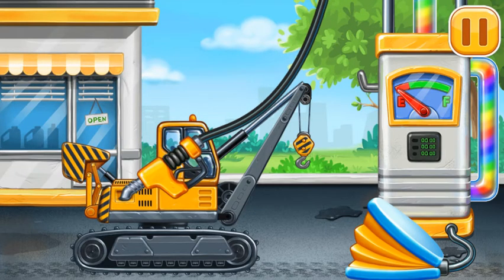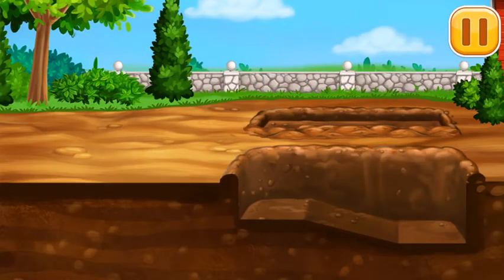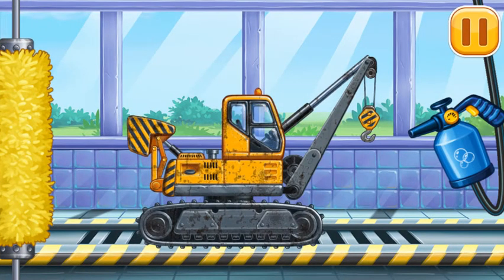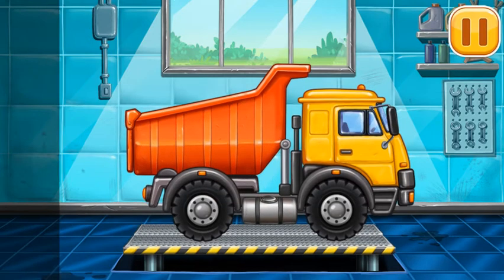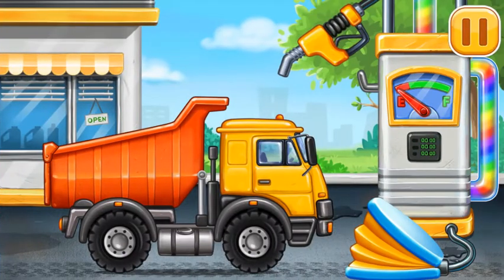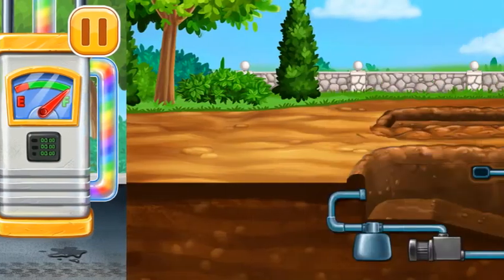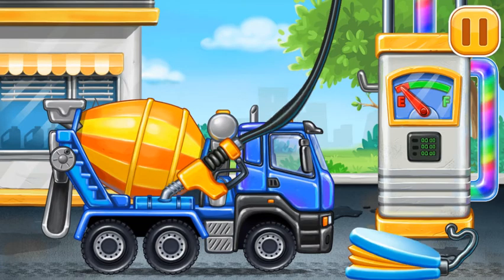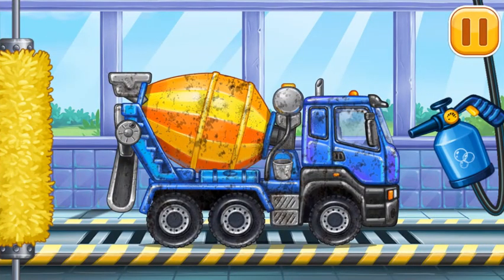Мультики для мальчиков про машинки Строим дом Строительная техника Грузовик, трактор, самосвал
Мультики для мальчиков про машинки. Строим дом. Строительная техника. Грузовик, трактор, самосвал, бетономешалка, экскаватор, бульдозер.

Грузовики игры, машинки для малышей - игры для детей 3х лет бесплатно, а также игры для мальчиков 3 лет, где строим дом мечты, игры для мальчиков 4 лет - конструктор для детей.

"Игры машинки для детей" - игра для мобильных девайсов, демонстрирующая свежий взгляд на развивающие игры . В ходе игрового процесса мы строим дом мечты 🏡, который выступает в качестве финального приза. Команда разработчиков GoKids! не первый год создает игры для малышей и подростков, которые позволяют ребенку развиваться и одновременно отдыхать. Детские игры для мальчиков и девочек GoKids! созданы специально для нетривиального обучения и тренировки мозга.